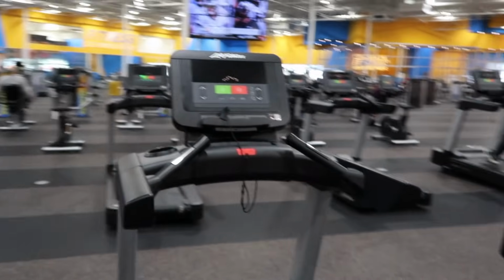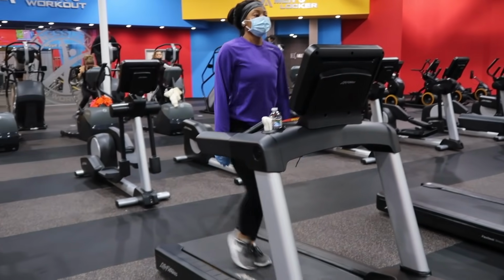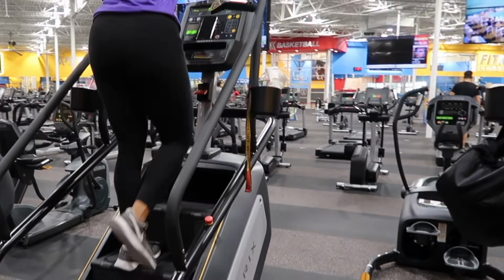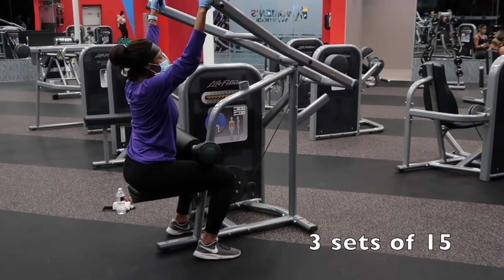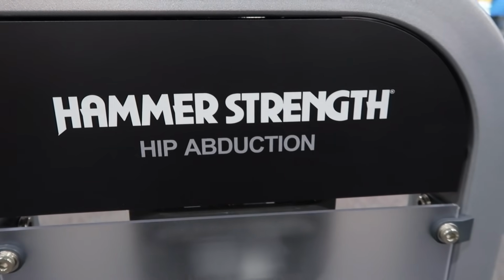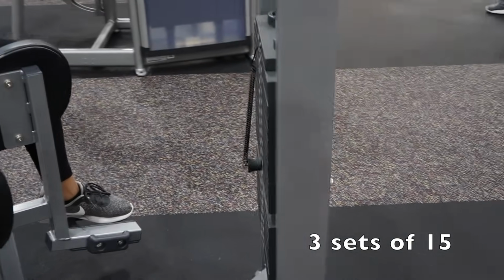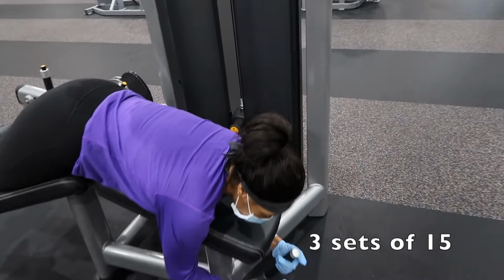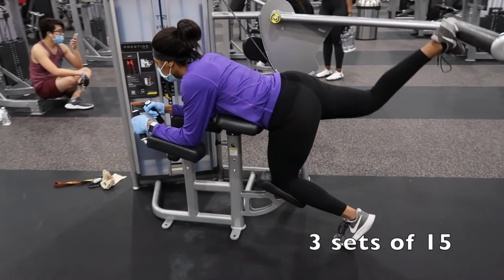Weight loss workout routine | What I did at the gym to help me lose 70+ pounds | BEGINNER FRIENDLY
Hey Girly pies!! In this video I’ll be showing you guys my workout routine that helped me loose over 70 POUNDS. Very easy and beginner friendly (shout out to my sis for the camera work 😝)!

Don't be shy, lets be friends 👁👁